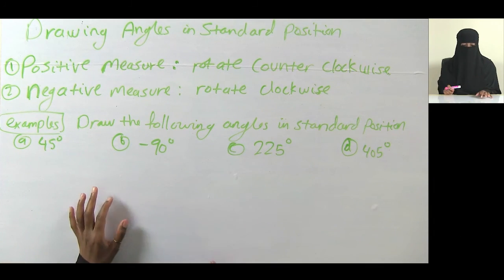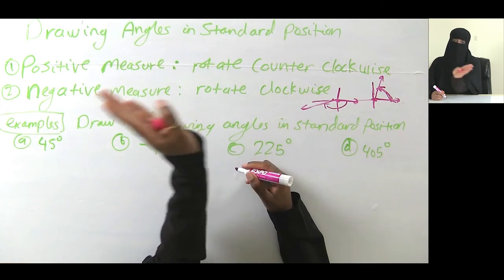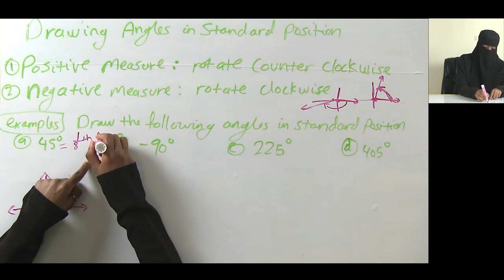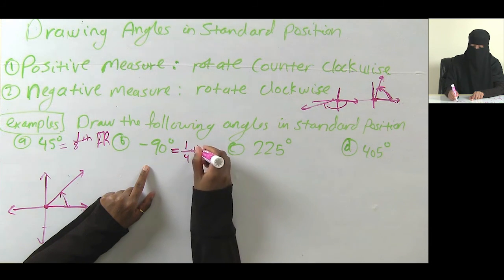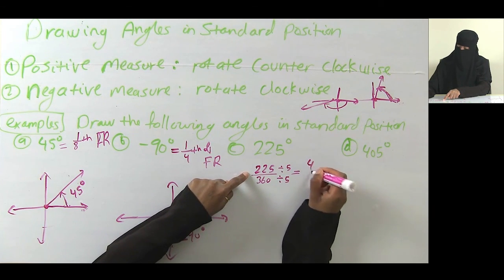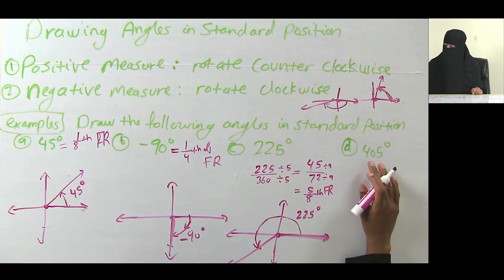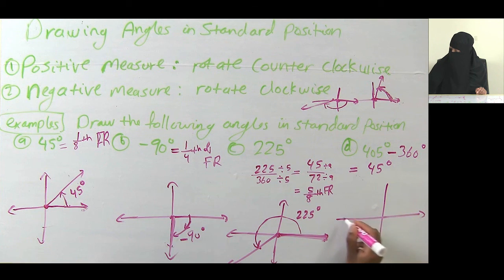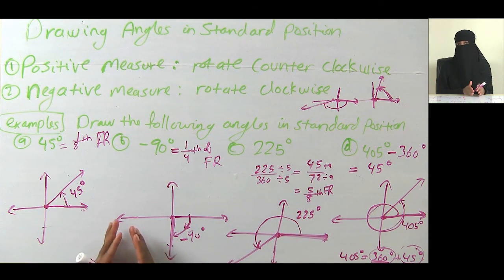Drawing Angles in Standard Position